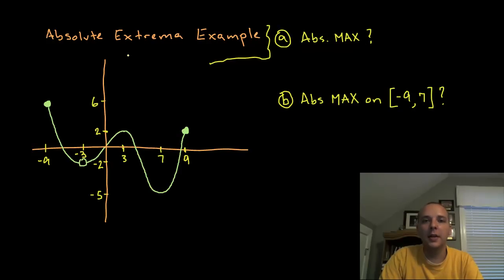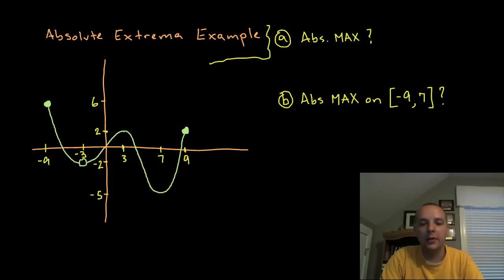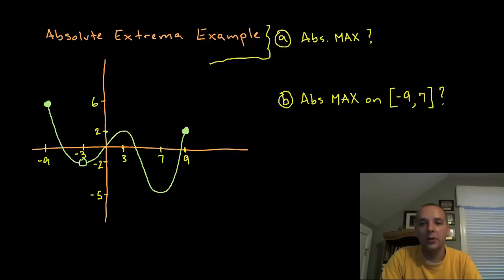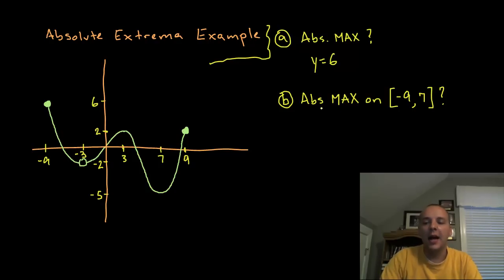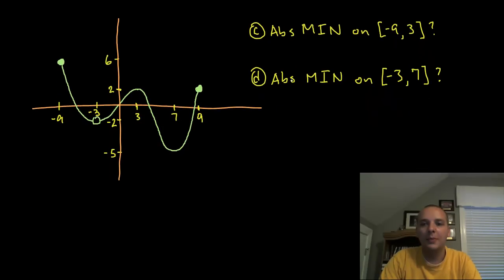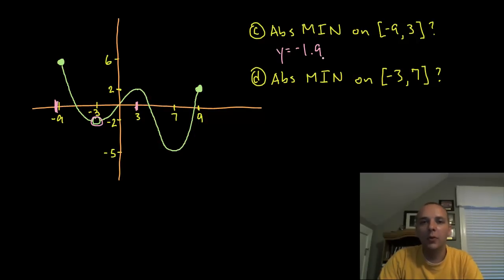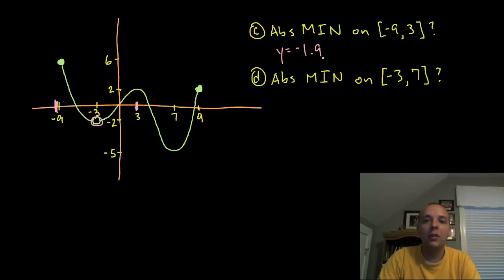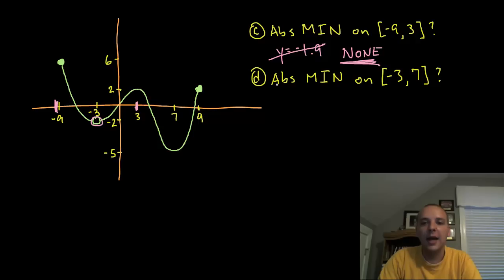Absolute Extrema Example